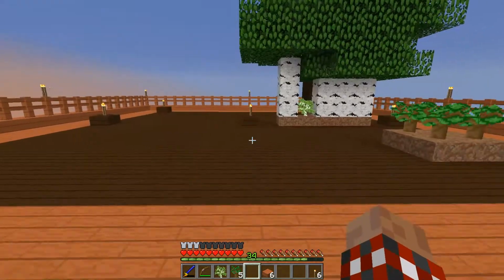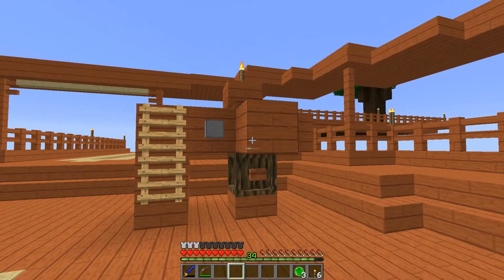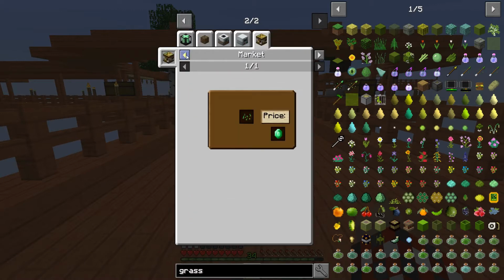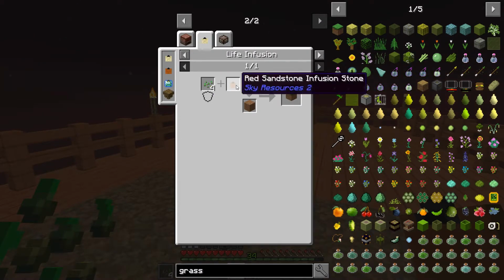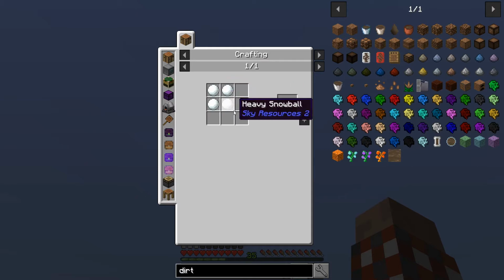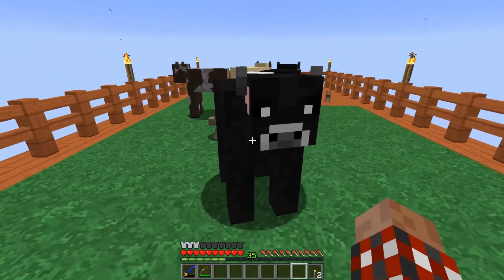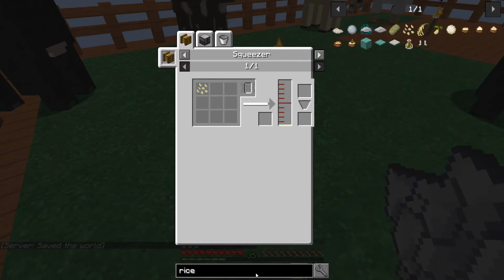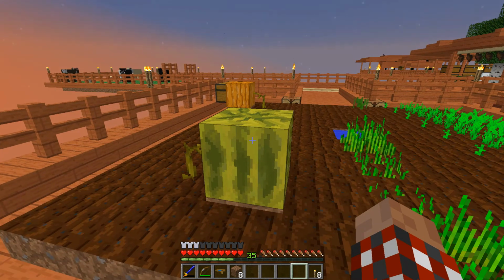Modern Skyblock 2 #03 - Quest for Dirt!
I want passive mobs, and I want some grass and lovely crops.  What do I need to make that happen?  Dirt!

Have you ever played skyblock and wanted more? Wanted to play it with mods? Or have you played so many Ex Nihilo based mod packs that you're tired from sifting and want a change? If you answered YES to any of these questions, then Modern Skyblock is the mod pack for you! Unlike your traditional Ex Nihilo skyblock pack, this one is based around a mod called Sky Resources with a different and unique progression line. Instead of sifting for resources, you get them trough alchemy and technology. You also practically have all the mods in the world to play with, but not all are available from the very beginning.